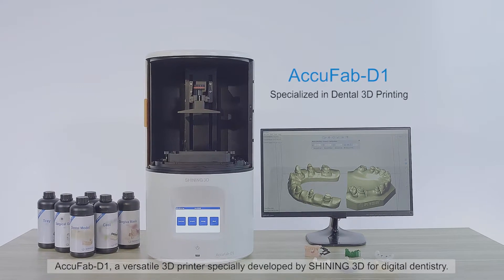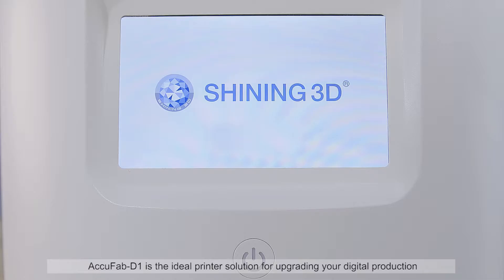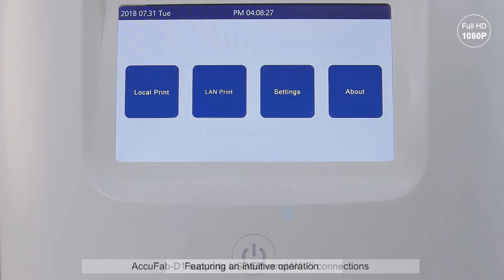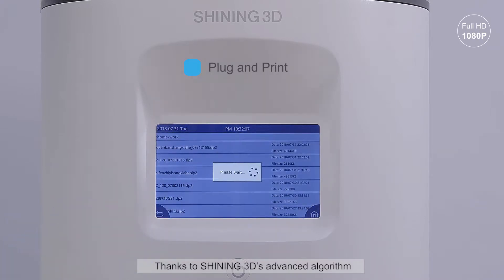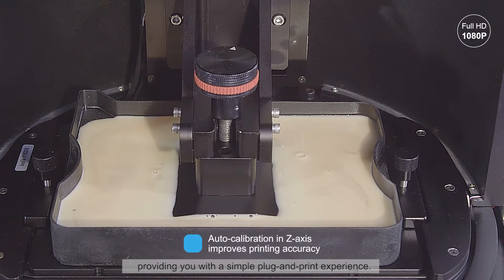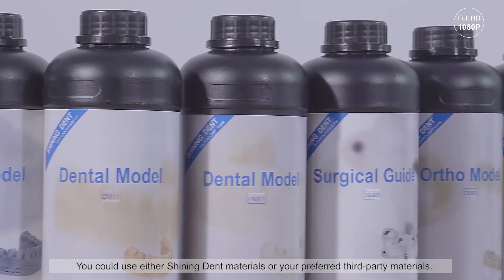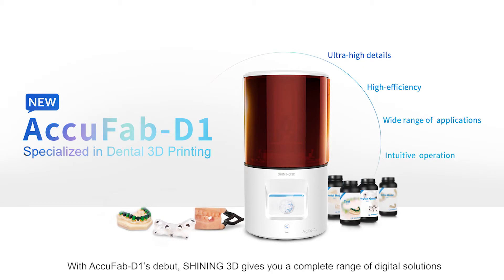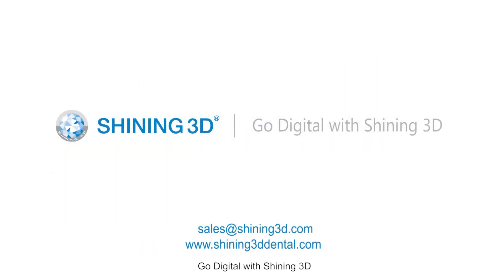AccuFab-D1 Shining 3D desktop DLP 3D dental printer CAD/CAM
Multi-function printer with fine details and nice accuracy.